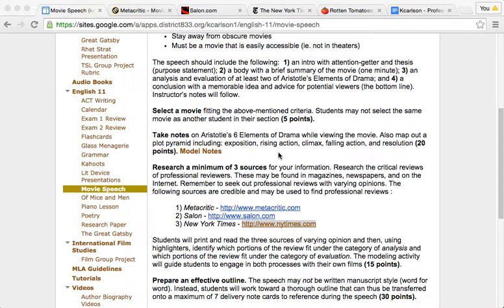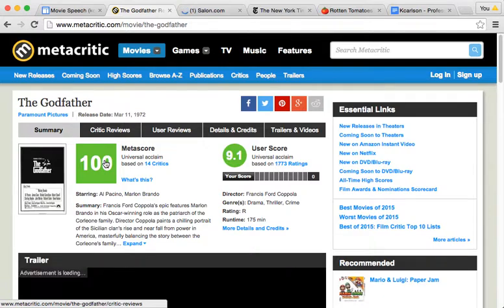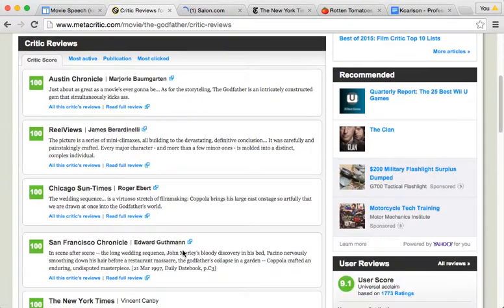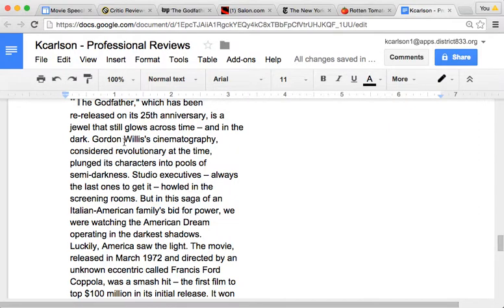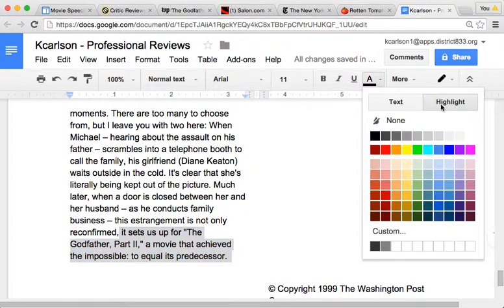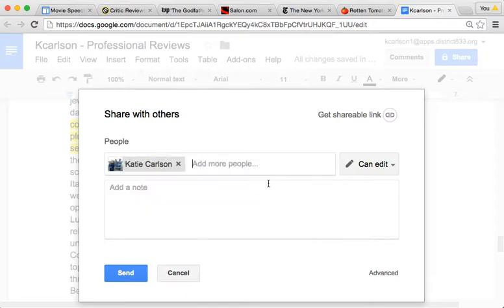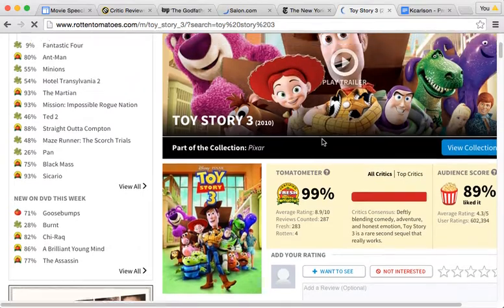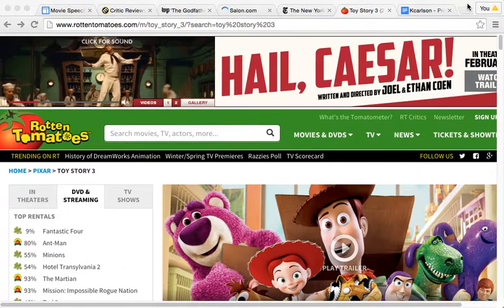Professional Criticism Instructions